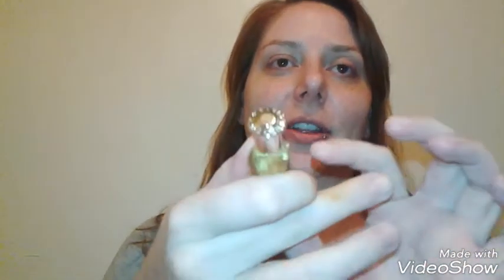Tommy Girl Cologne: Saturday Fragrance Shakedown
Tommy Girl was launched in 1996. It's a rich summery scent with notes of Apple tree blossom, Mint, honeysuckle, violet,rose, cedar and sandelwood. It's a potent perfume that lasts. It takes me back to middle school.  It's a beautiful fragrance.